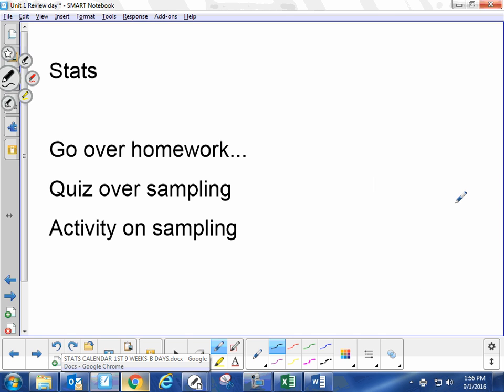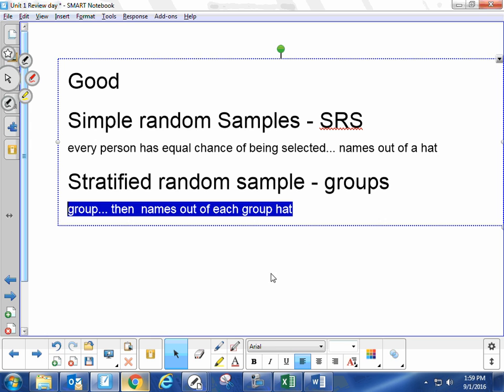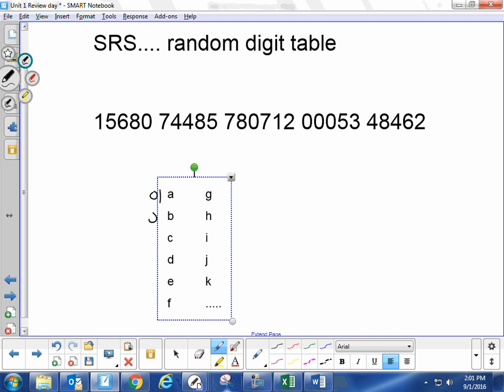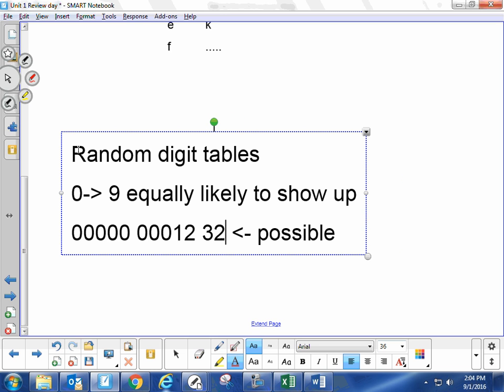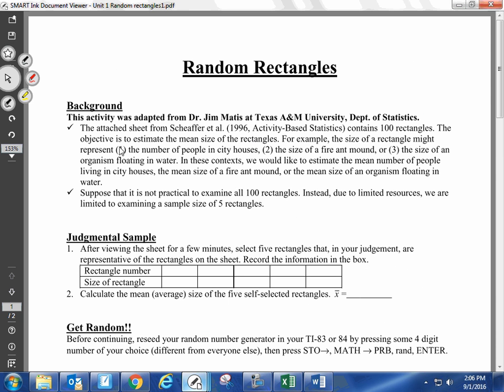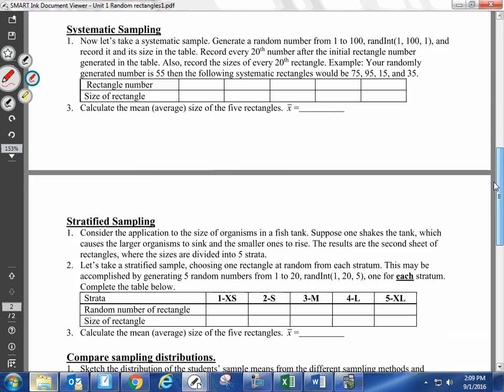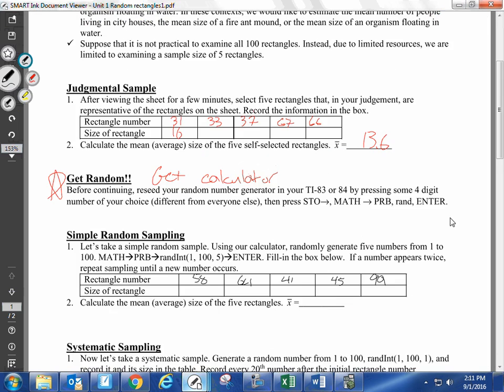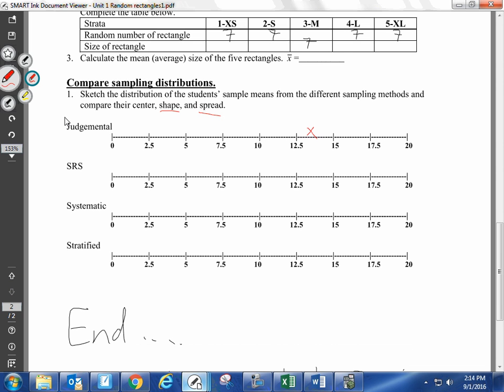Stats - Random rectangles activity day